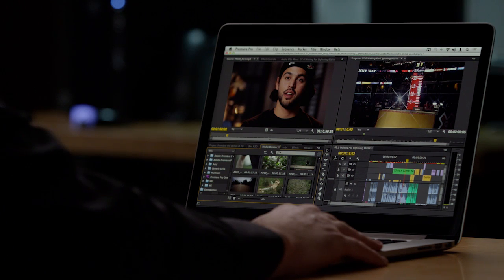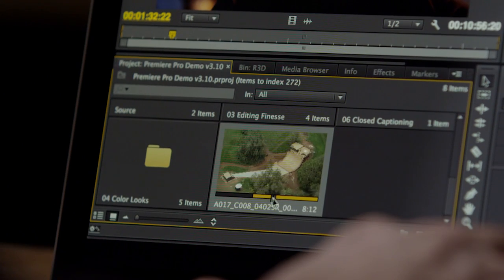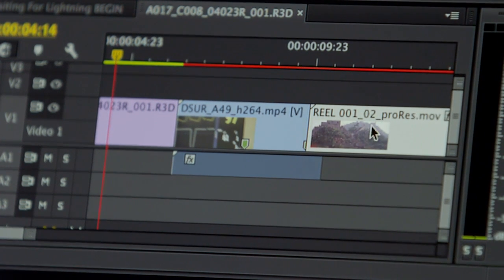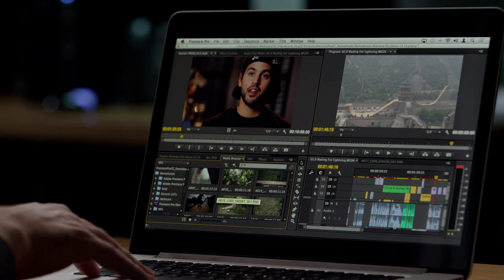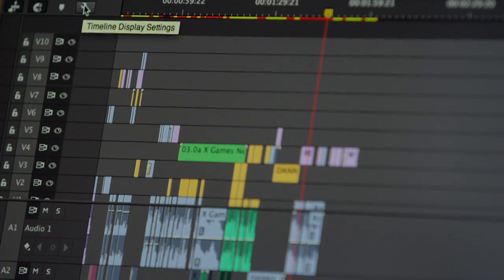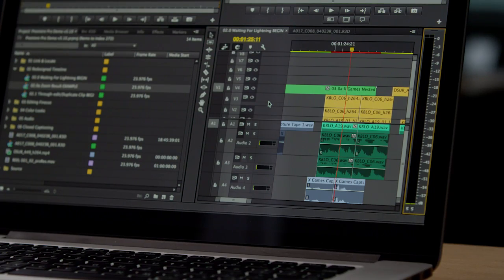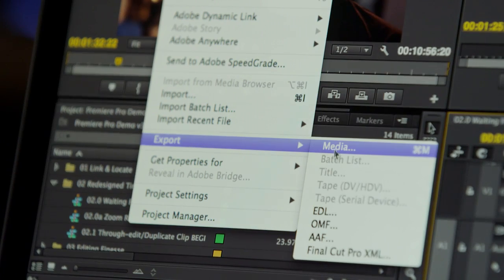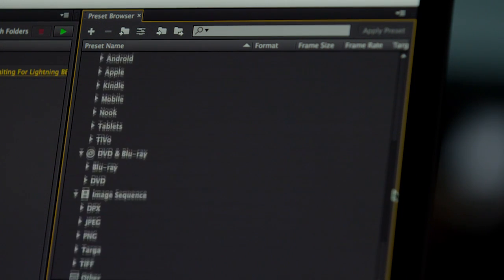Native-Format Workflows in Adobe Premiere Pro CC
Learn how easy it is to work natively with nearly any digital camera format, from camera phone to RAW 5K, in Adobe Premiere Pro CC.